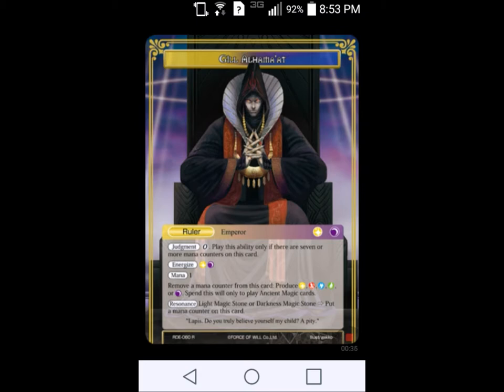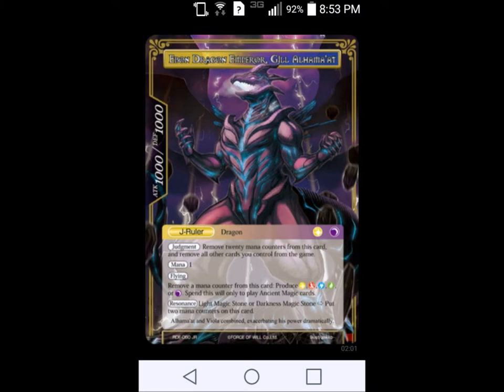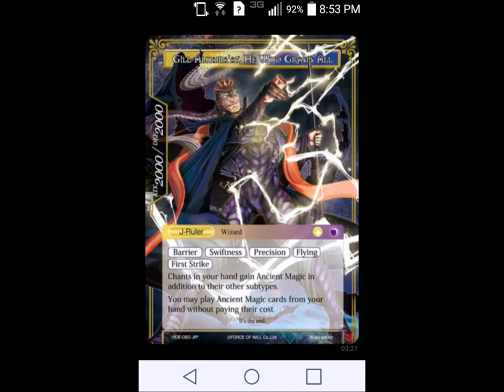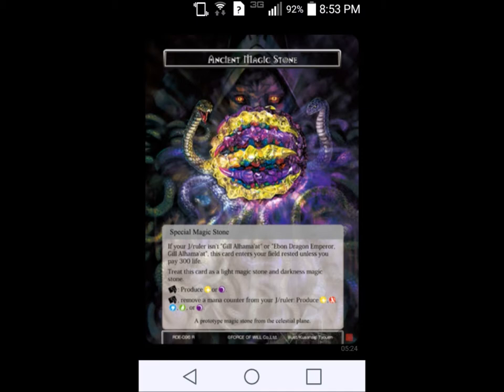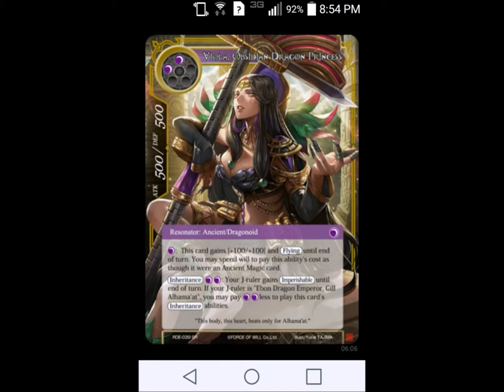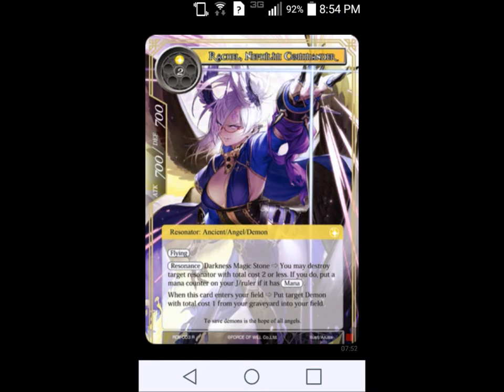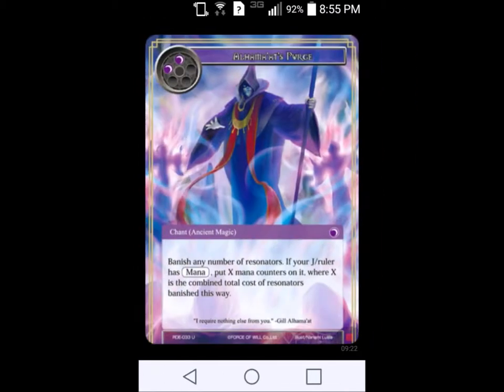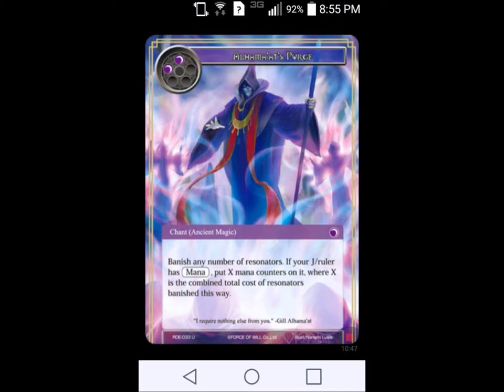Force of Will Return of Dragon Emperor Final Spoilers - BizzyDad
It's the moment we've all been waiting for in the RDE spoilers - the final ruler being revealed. or final rulers?. final J-Ruler? or J-Rulers? Confused??? Check out the video for the full details.

I'm interested in the final boss, super ruler you could call it.  Do you think this card will be too powerful?  Too abused and spammed?  Or do you think it's too much hype?